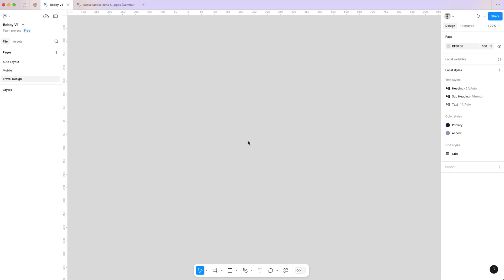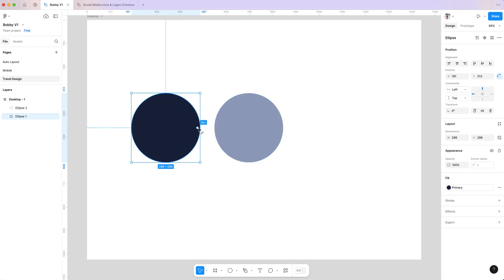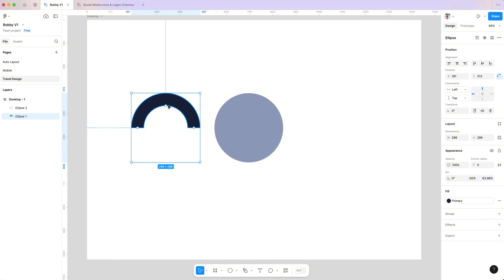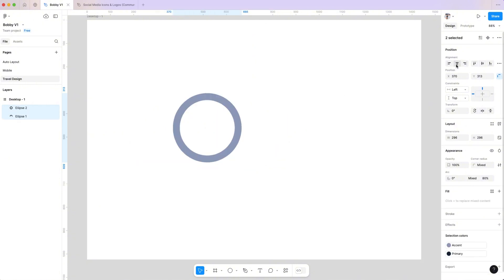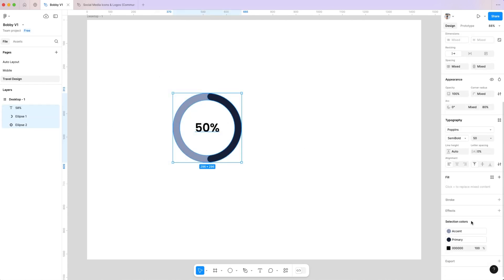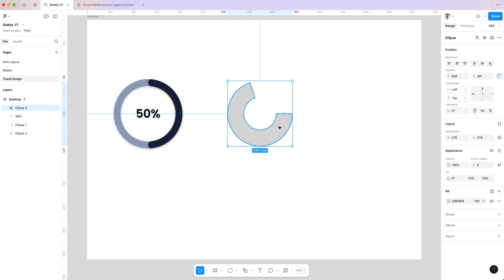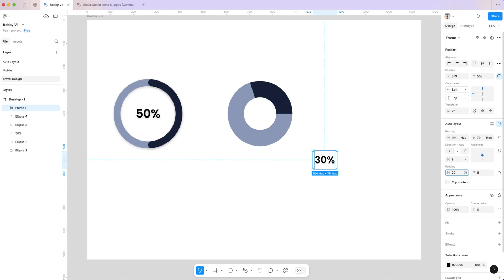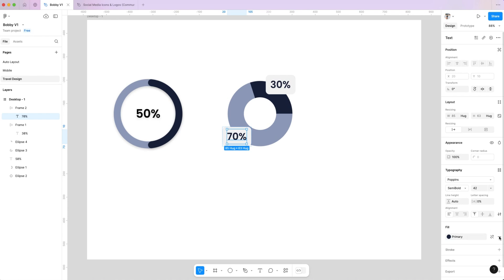How to Create Stunning Pie Charts in Figma | Step-by-Step Tutorial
Want to design beautiful, professional pie charts in Figma? In this step-by-step tutorial, I'll show you how to create visually appealing data visualizations using Figma’s powerful tools. Whether you're a beginner or a pro, this guide will help you level up your UI/UX design skills!